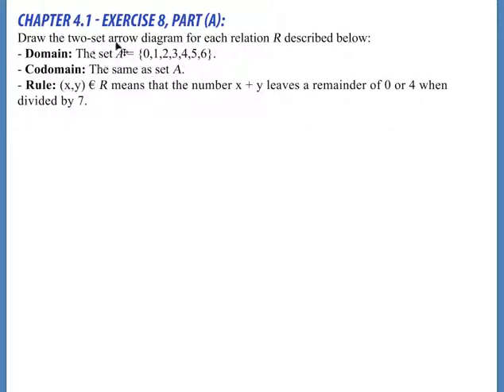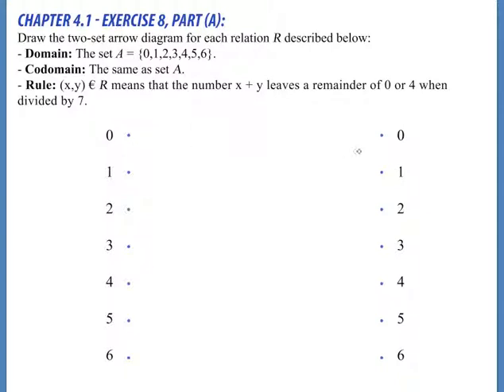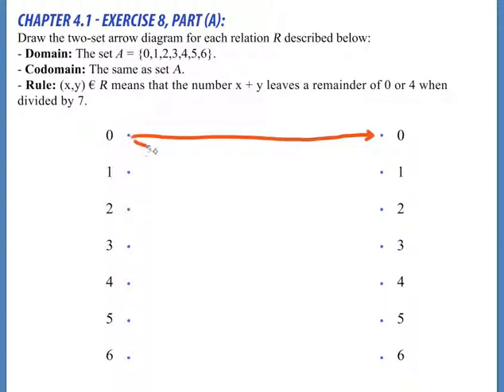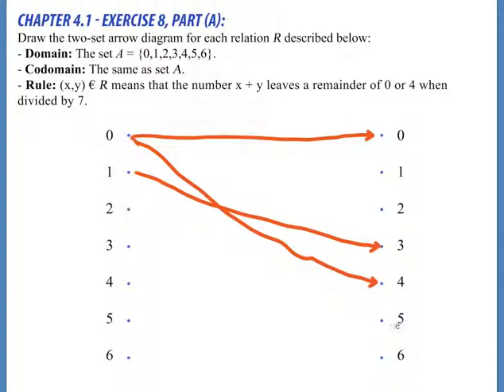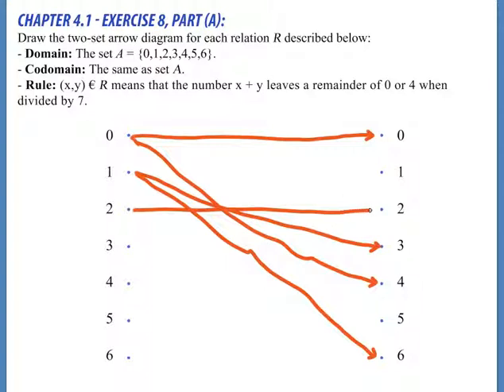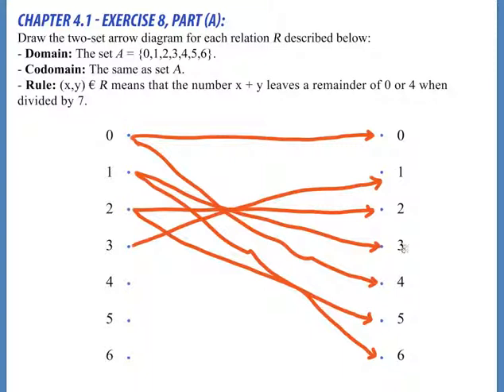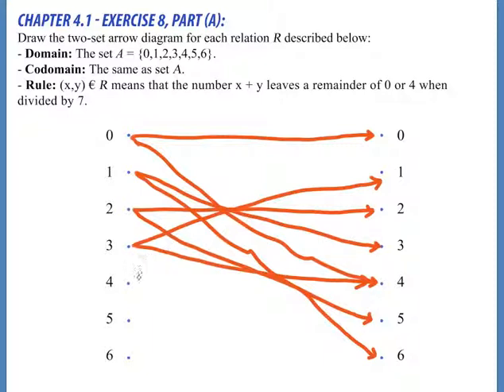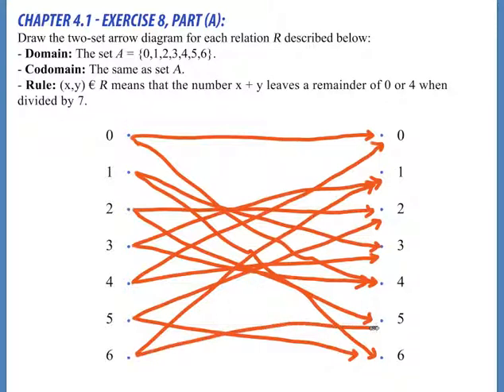Discrete Math- Chapter 4-1: Exercise 8, Part A (Explanation)